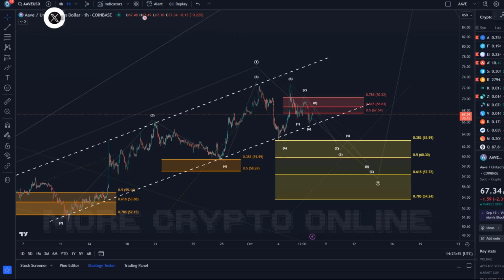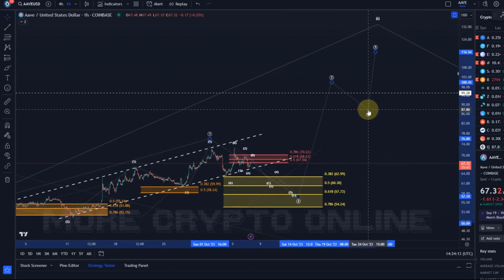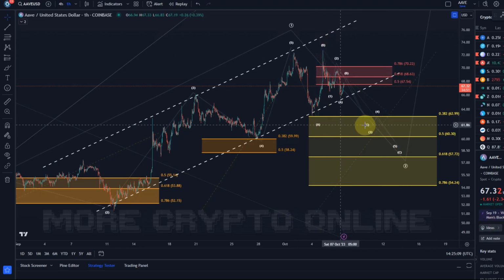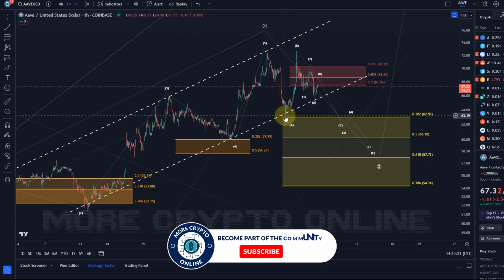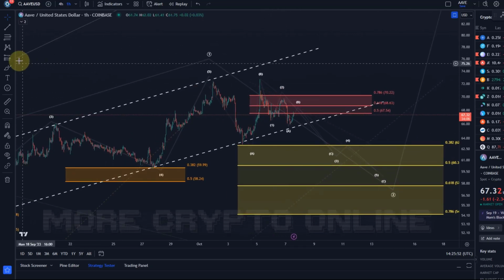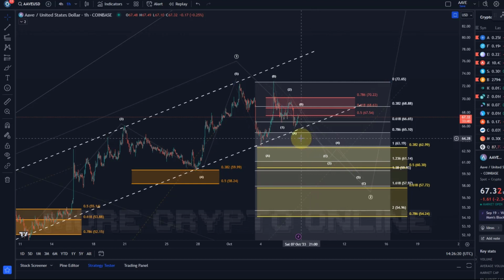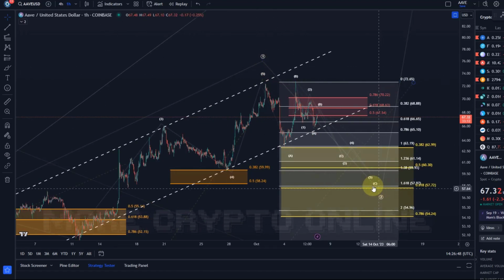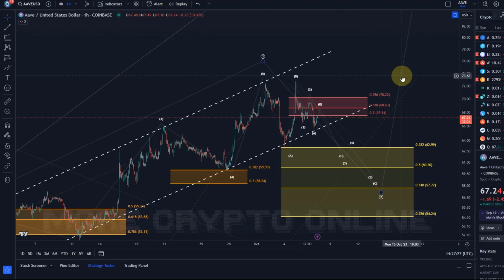AAVE Crypto Price News Today - Technical Analysis Update, Price Now! Elliott Wave Price Prediction!